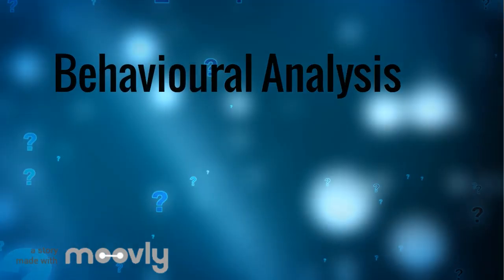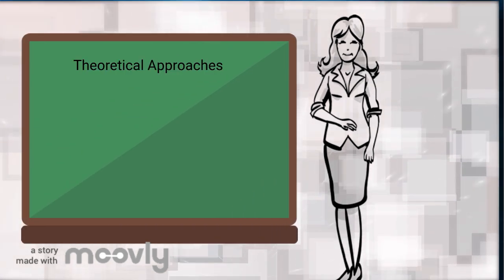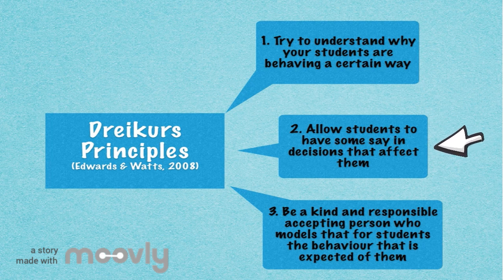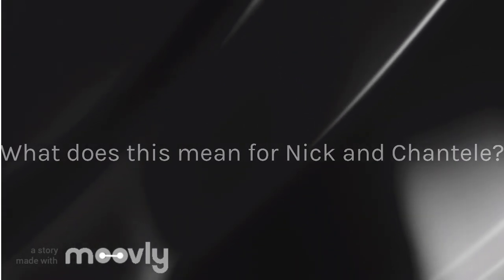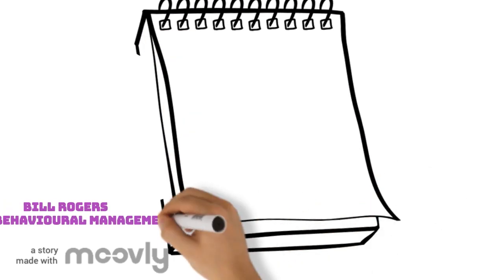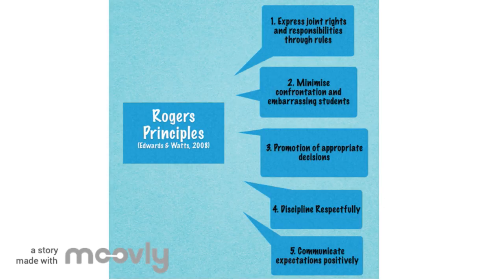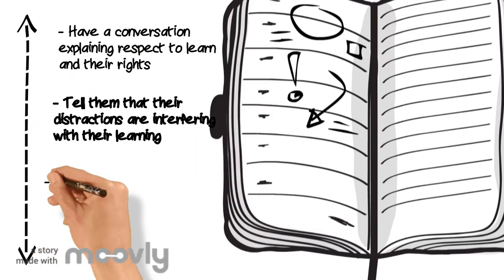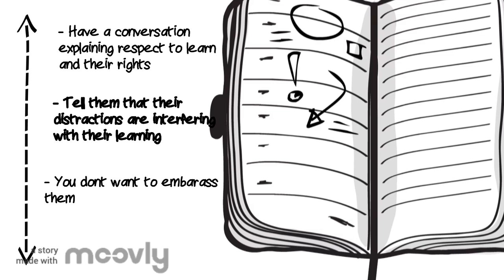EDFD548: Hurdle Task Scenario 14